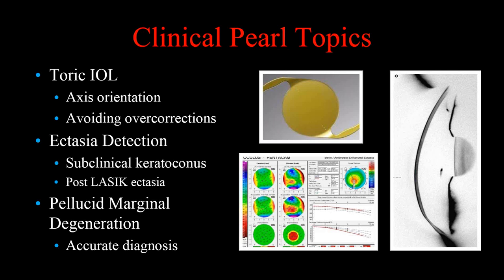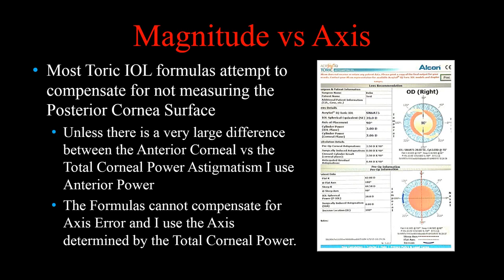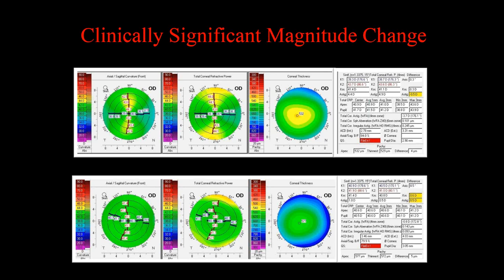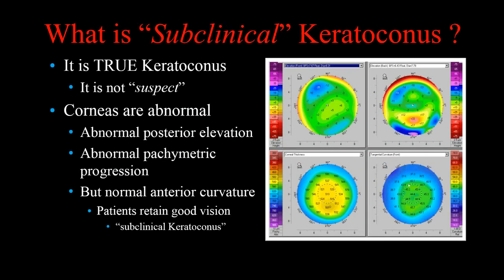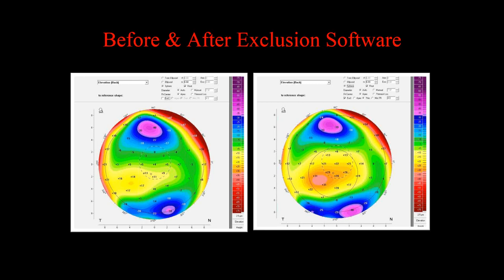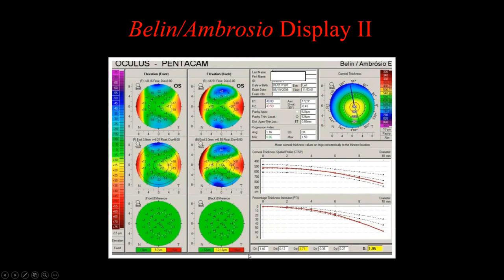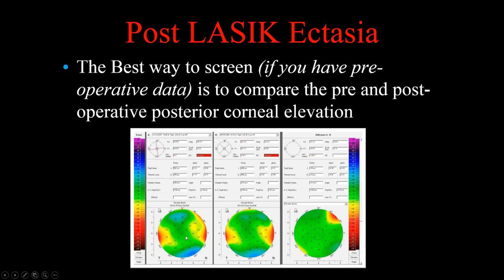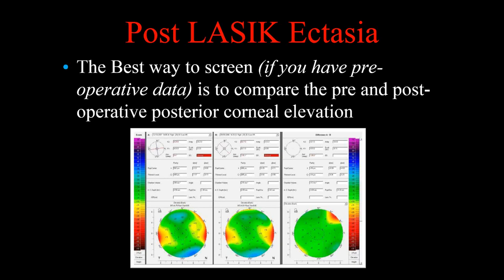[Online Seminar] Michael Belin: Clinical Pearls for Utilizing the OCULUS Pentacam®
This webcast was held on October 26, 2015 by Dr. Michael W Belin, M.D.